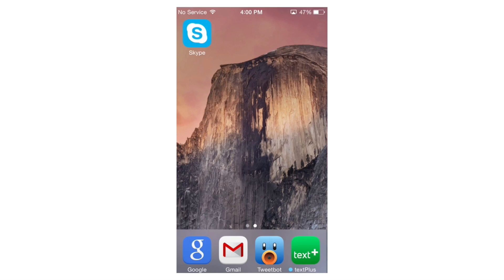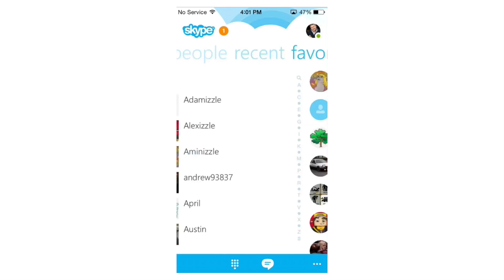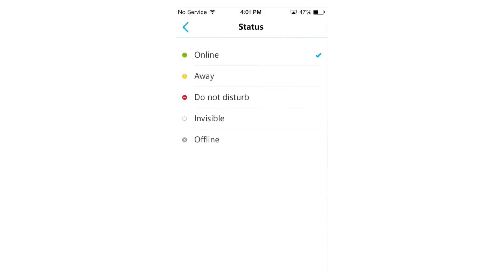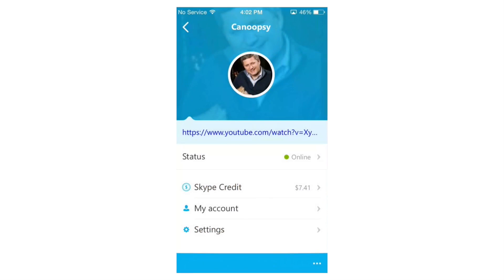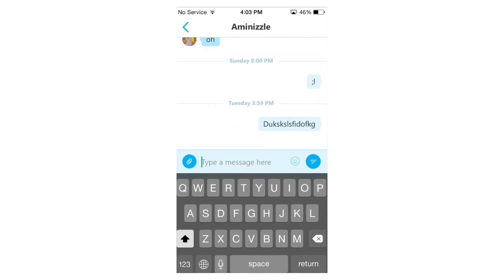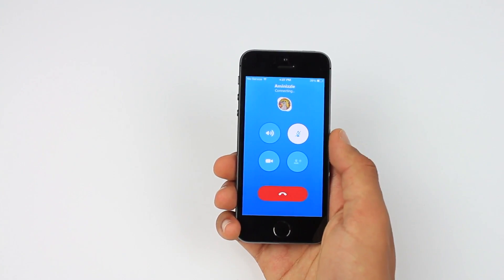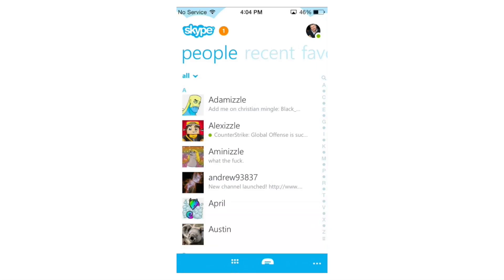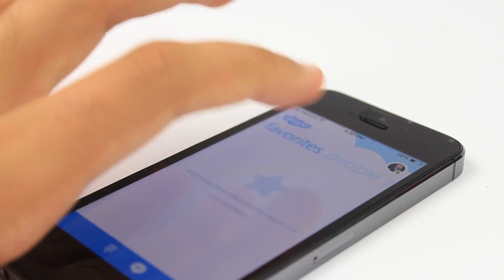New Skype for iOS Version 5.0 Update: Review And Tutorial (June, 2014)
Artist: Kasbo
Track: Steps

"Technology, film and gaming, at it's finest."

Canoopsy™